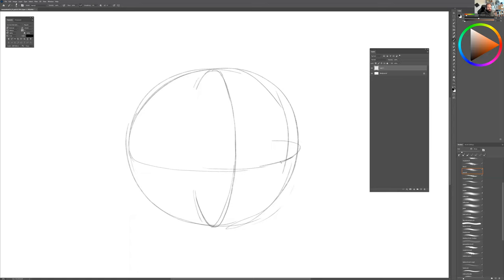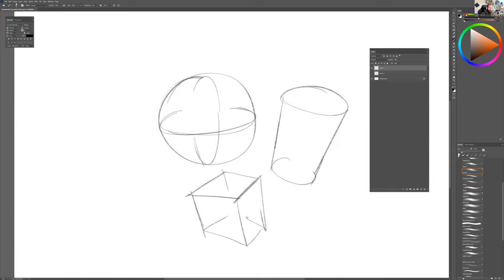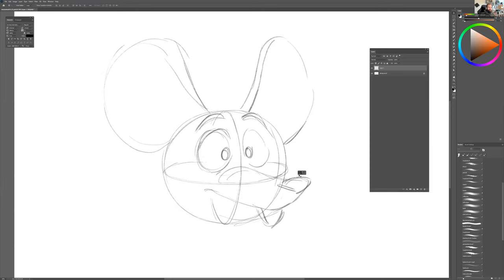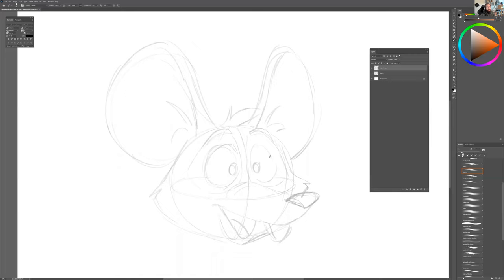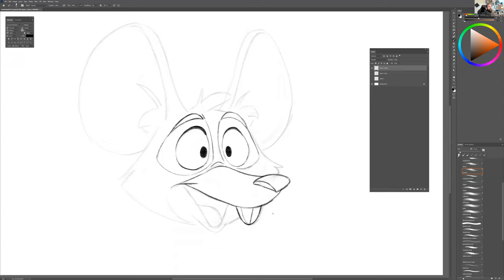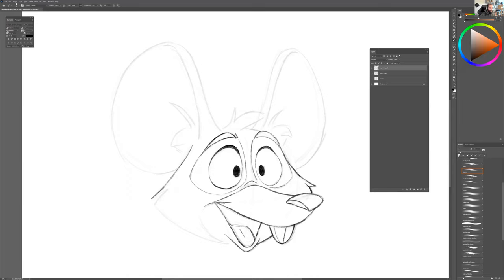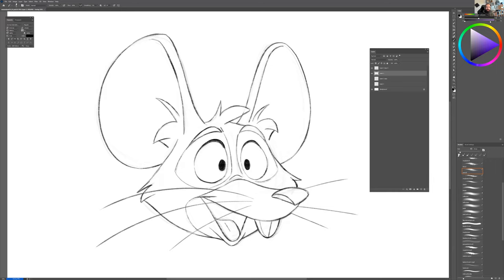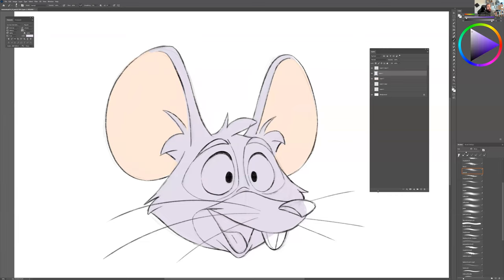10 tips for beginners on how to improve your drawing skills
In this video, I share 10 tips for beginners on how to improve your drawing skills. Whether you're just starting out or you've been drawing for a while, these tips will help you take your art to the next level. From practicing daily and focusing on the fundamentals, to experimenting with different tools and materials and seeking feedback from others, these tips will provide a strong foundation for your art. Plus, I'll show you how to break down complex objects, draw from imagination, and have fun with your artwork.

If you're looking to improve your drawing skills even further, be sure to check out my shop and use the code: 2023 for 25% discount, where you can find my ebook, video courses, and brushes. My ebook and 5 hours of video content cover the basics of creating backgrounds, perspective, composition, design, and more. You can also learn how to draw vehicles, environments, props, and effects, as well as how to create a storyboard. And with my brushes, you'll have the tools you need to take your art to the next level.

So if you want to improve your drawing skills and become a better artist, be sure to check out this video and visit my shop to take your art to the next level!